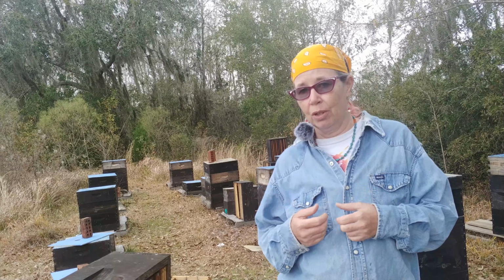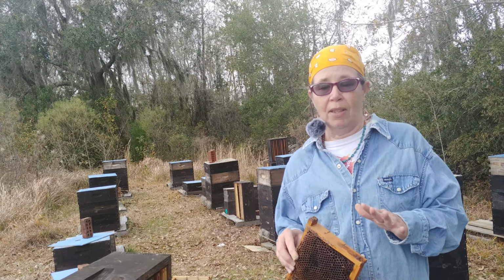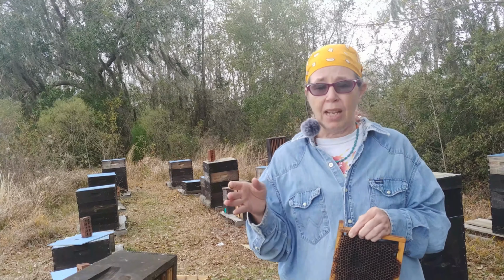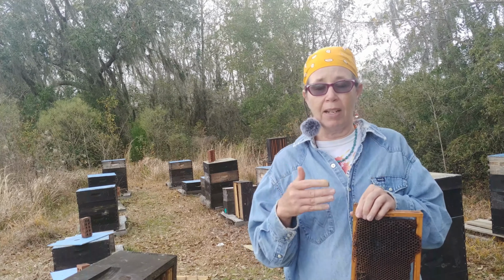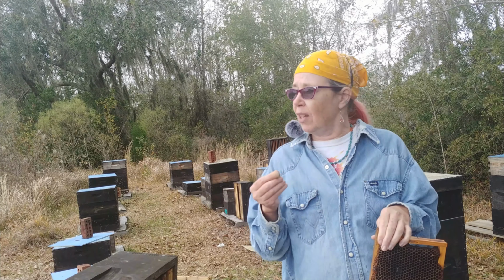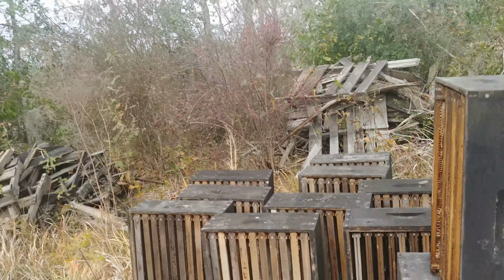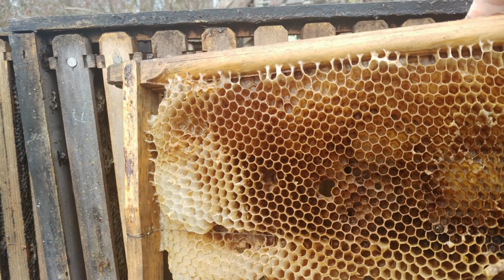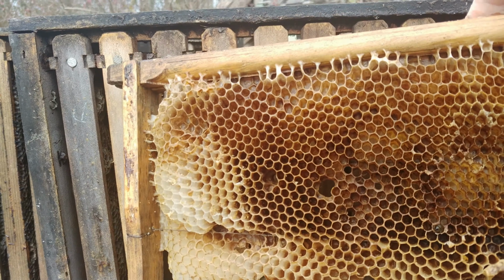☯️ STORING DRAWN COMB ; PREVENTING WAX MOTH DAMAGE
STORING DRAWN COMB ; PREVENT WAX MOTH DAMAGE
Storing  drawn comb without the use of chemicals, drawn comb is premium for our apiary. To have dry drawn comb for honey production or nucs and splits we have to find a way to store it that the wax moth won't destroy it.

Follow as we upload more beekeeping videos !

Music ; Music Archive

beekeeping honeybees swarms queen rearing treatment free bees bee swarm simulator natural beekeeping